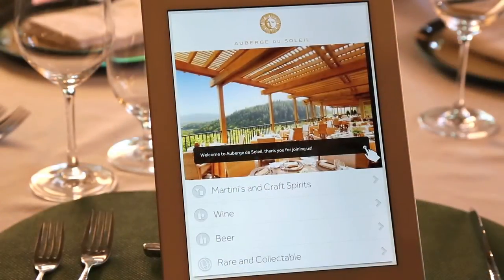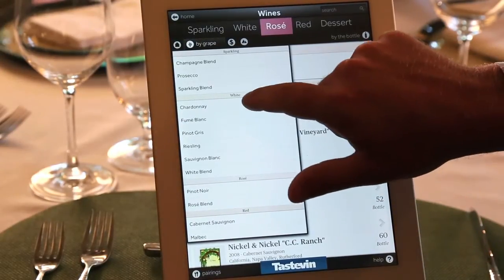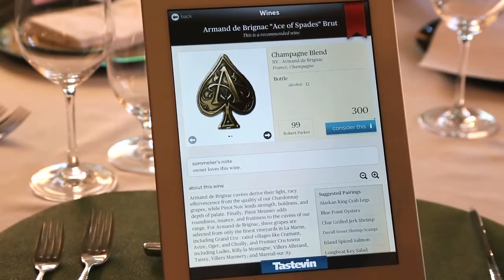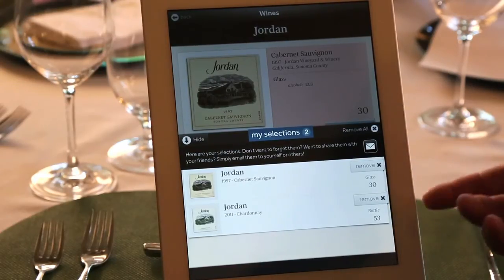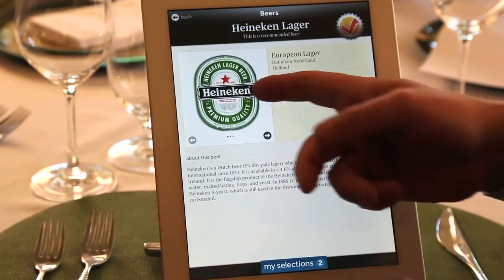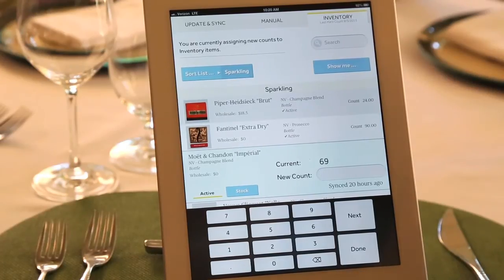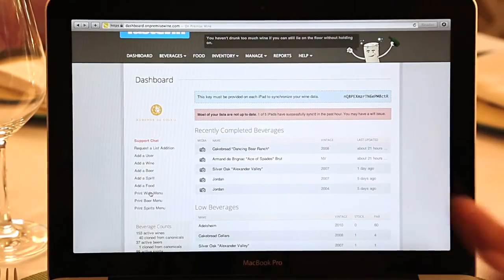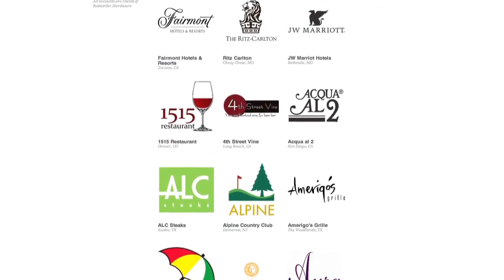Tastevin iPad Wine List App for Restaurants | Demonstration of Features and Benefits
Nick Literski gives a typical Tastevin wine list app for restaurants demonstration to a beverage manager. Watch his sales presentation to learn the Tastevin product features and benefits for wine list management and other beverage menus.
John Jordan of Jordan Winery is a co-founder of Tastevin.